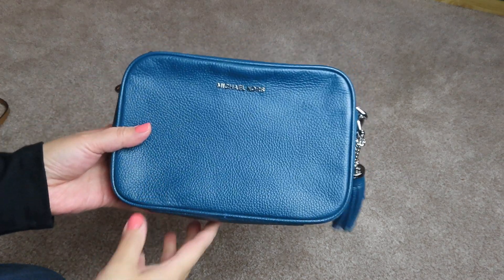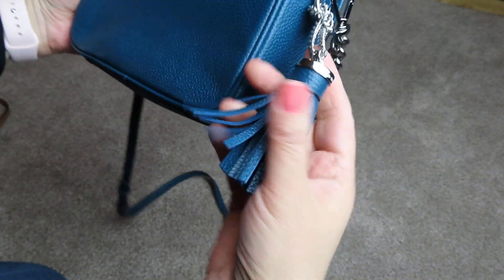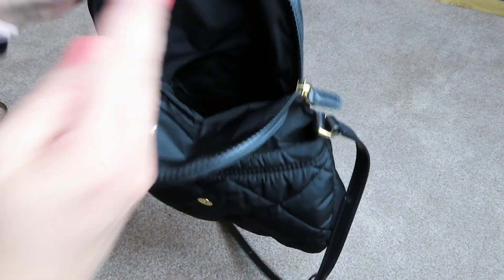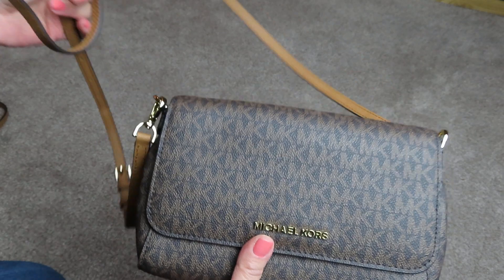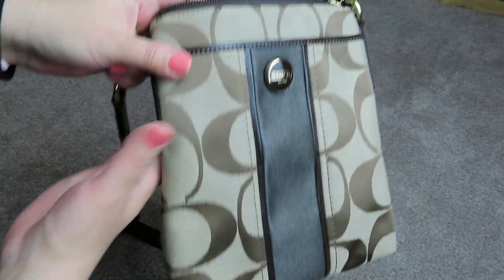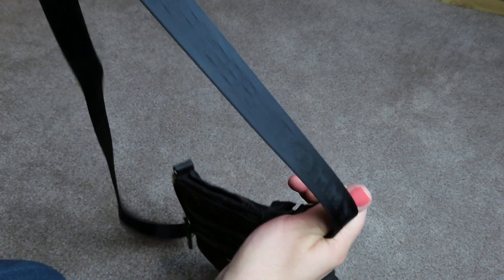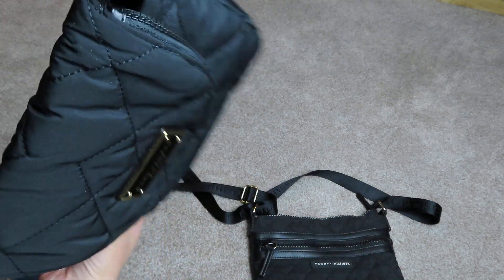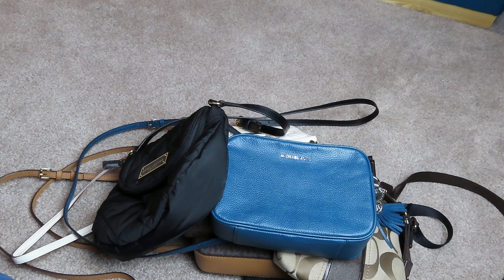Small Casual Crossbody Collection 2020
These are some of my smaller crossbody bags. These are great for when I don't need to carry a large bag or if I'm doing a lot of walking around.